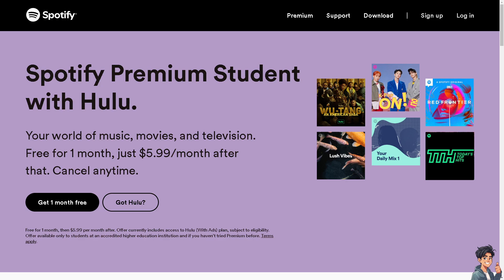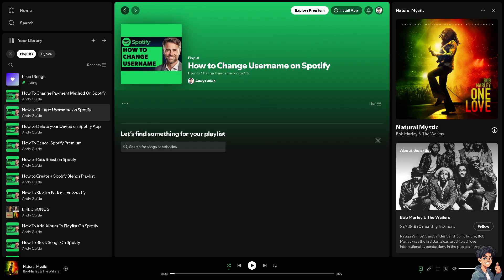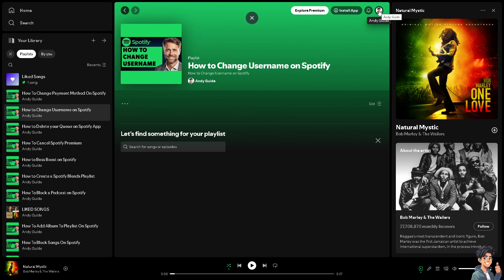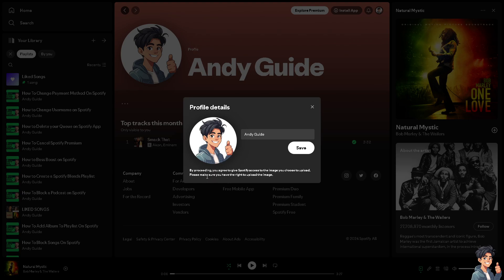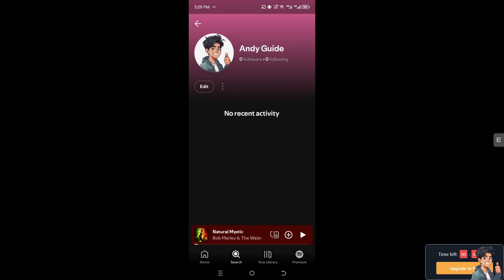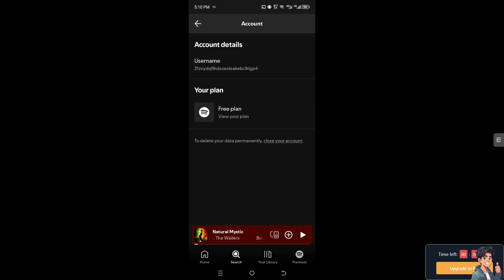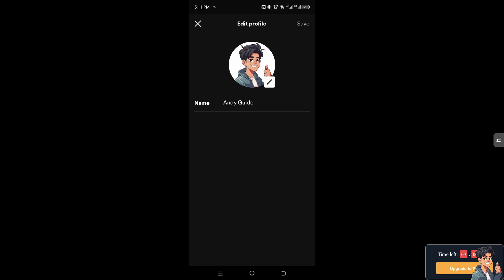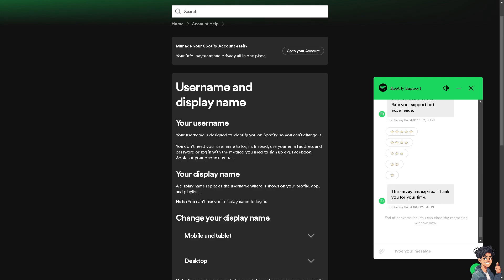How to Change Username on Spotify (Full 2025 Guide)